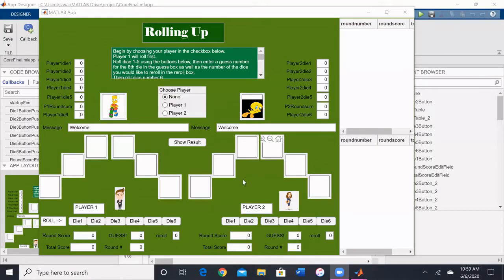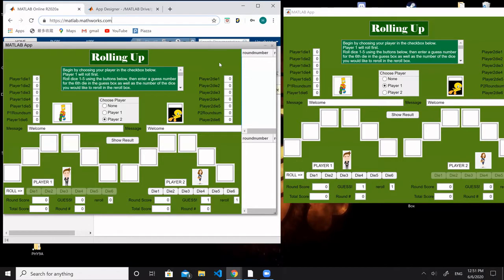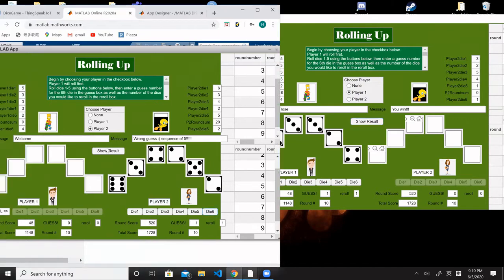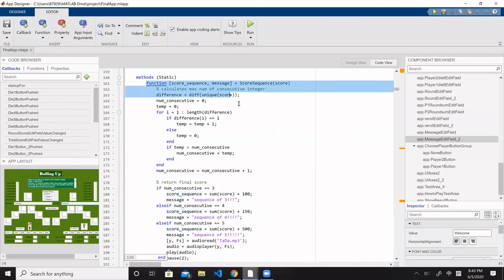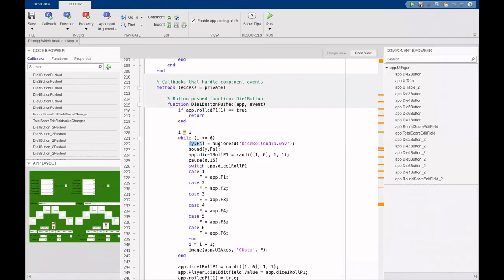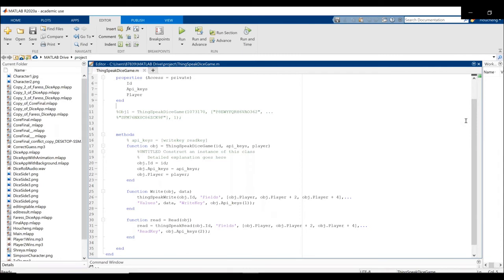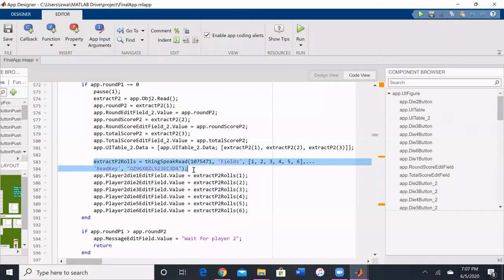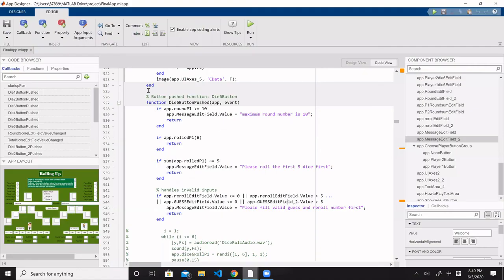UC Davis Eng 6 DiceGroup4 Final Project SQ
Authors: Faress Zwain, Houcheng Cao, Shreya Lodtha
This is our final video for our dice game for spring quarter in the UC Davis engineering 6 class.